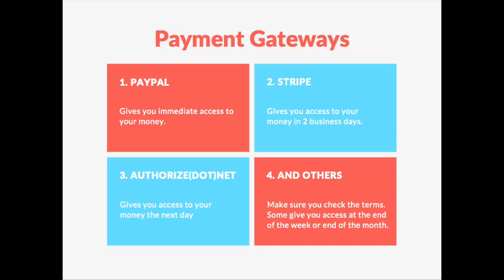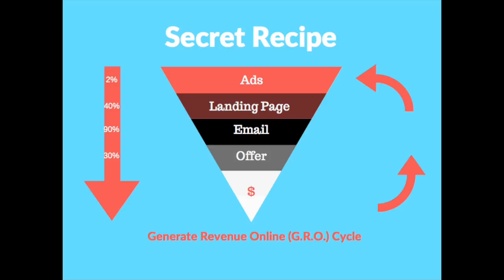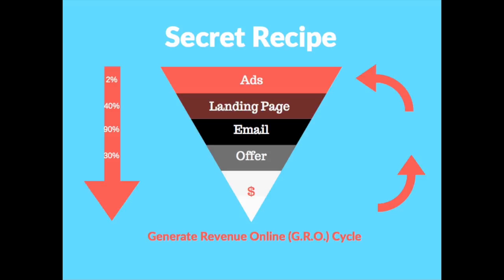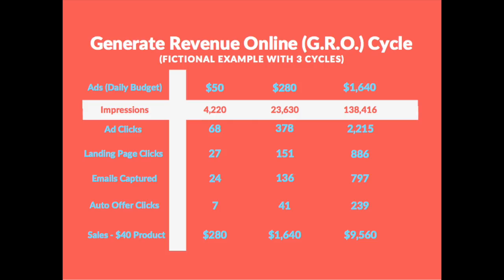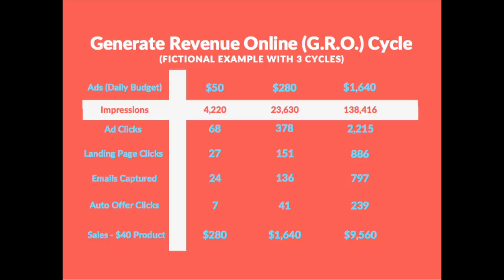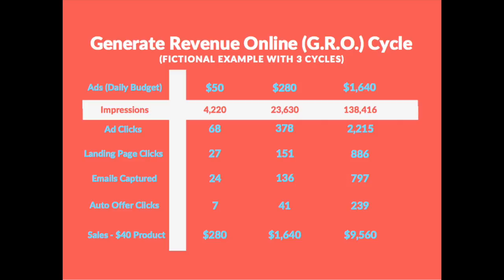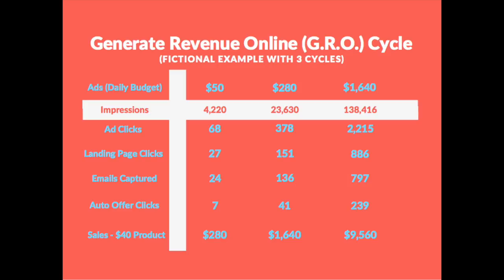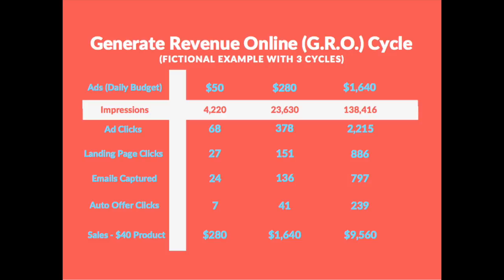Make Your Website Work Free Course Part 2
This video is about Winston teaching entrepreneurs how to set up a business development system to Make Your Website Work - Free Course Part 2